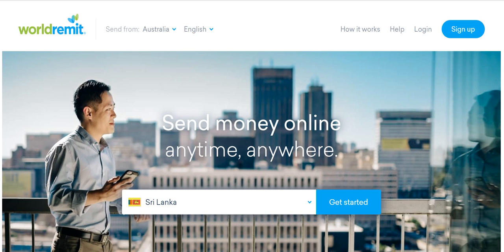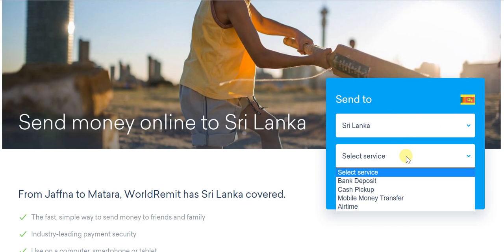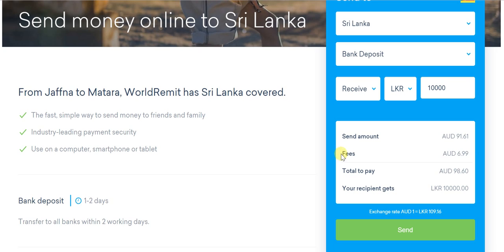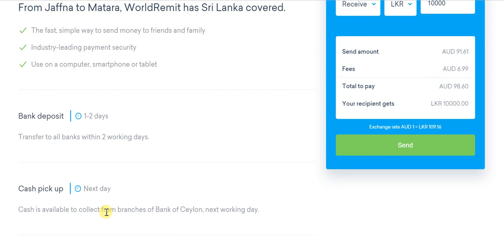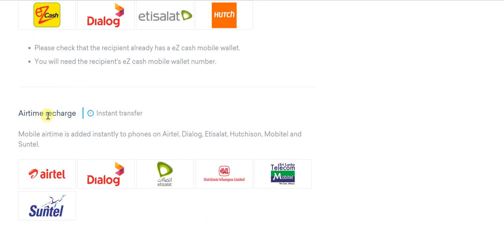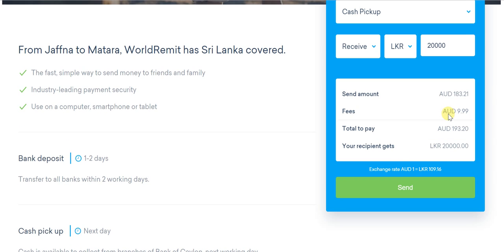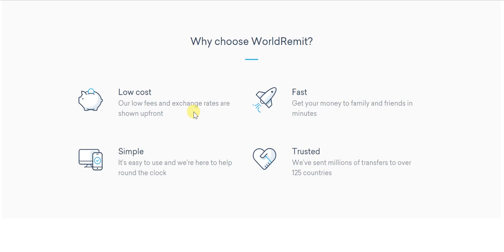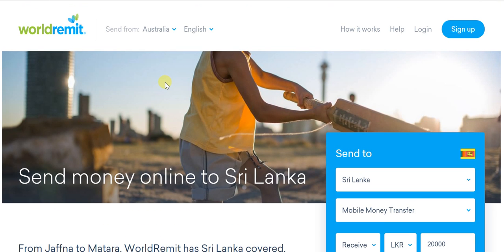Send Money from Australia to Sri Lanka Fast & Easy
With WorldRemit, it is an absolute breeze to send money from Australia to Sri Lanka.

You can easily send money directly to any part of Sri Lanka from Australia with WorldRemit.

Bank deposits take just 2 working days and at minimum costs, these transfers are completed to all major banks in Sri Lanka, be it:

Amana Bank.
Axis Bank Ltd.
Bank of Ceylon.
Cargills Bank Ltd.
Citibank N.A.
Commercial Bank of Ceylon PLC.
Deutsche Bank AG.
DFCC Bank PLC.

among others

Then there is also the Cash Pickup option whereby cash is available to collect from branches of Bank of Ceylon, next working day.

Finally, there is also the Mobile Money option where money is added instantly to eZ Cash subscribers of Dialog, Etisalat & Hutch.

Of course, before going through with the Mobile Money option:

Please check that the recipient already has a eZ cash mobile wallet.

You will need the recipient's eZ cash mobile wallet number.

Clearly, WorldRemit has Sri Lanka very well covered.

* The fast, simple way to send money to friends and family
* Industry-leading payment security
* Use on a computer, smartphone or tablet
* Minimum fees, much less than Western Union, that remain the same whether you opt for bank deposits or instant cash pickup

Moreover, the fees and exchange rate taken are displayed onscreen clearly, so you know upfront how much you will spend in Australian Dollars (AUD) on sending the exact money you want the recipient to receive in Sri Lankan Rupees (LKR).